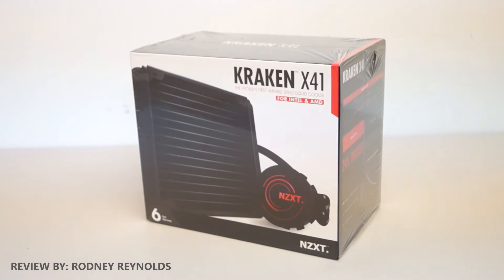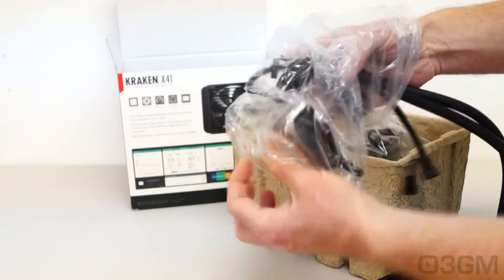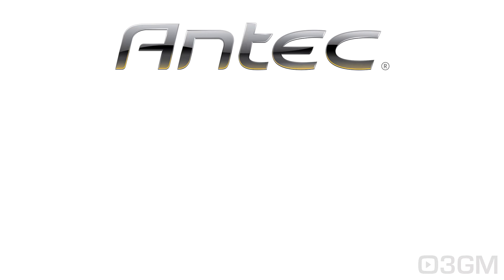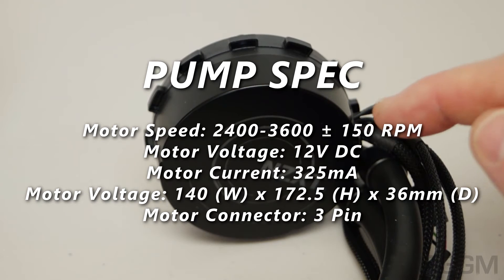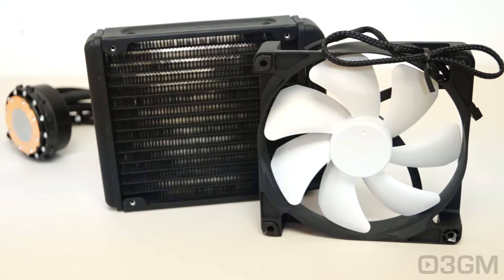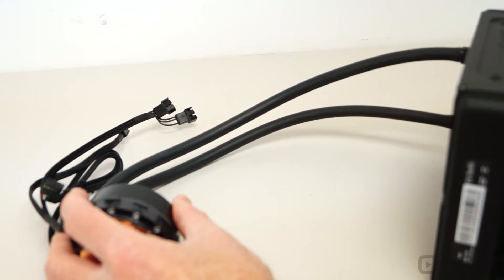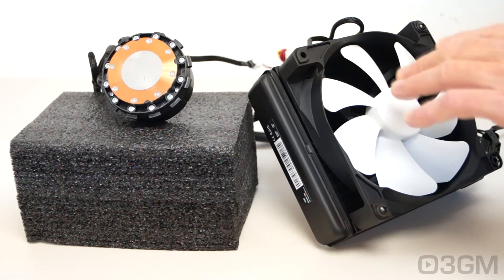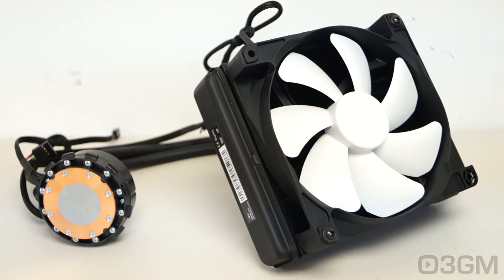#1645 - NZXT Kraken X41 Liquid CPU Cooler Video Review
Like the X40, the NZXT Kraken X41 Liquid CPU Cooler is excellent, but with a thicker radiator. It comes with long flexible tubes, a great pump, copper waterblock, software and has a 6 year warranty. You can't go wrong with this unit!